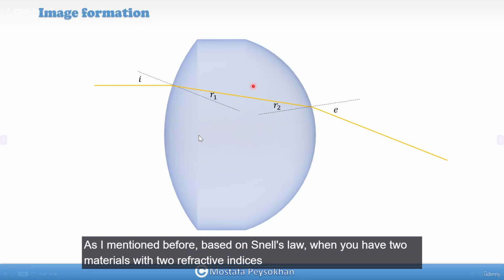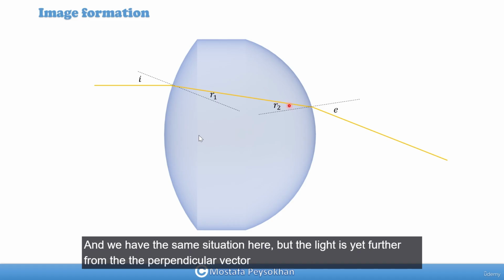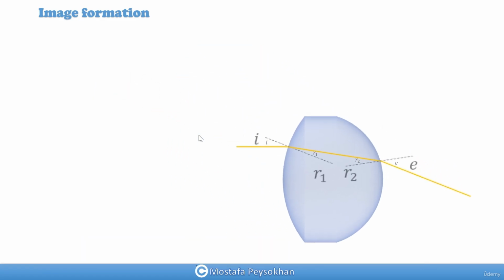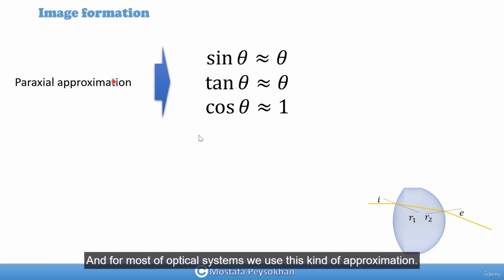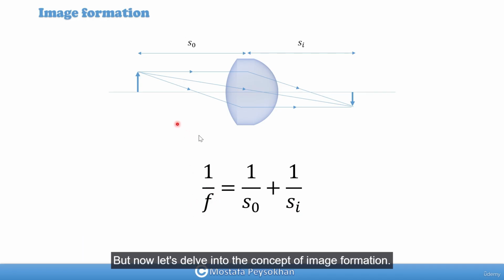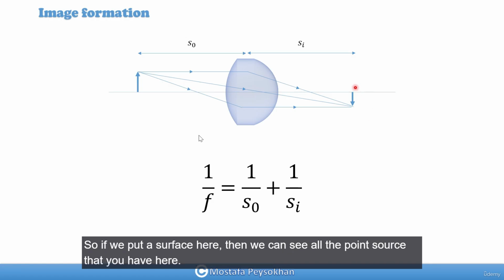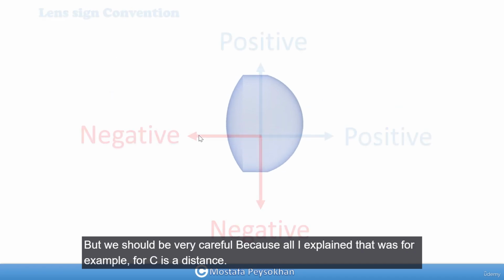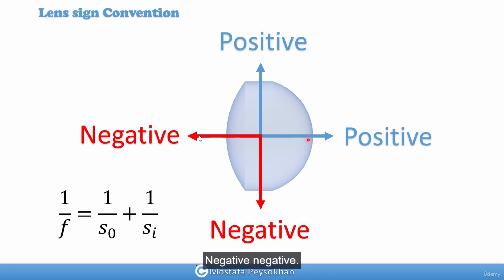3 Image formation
Đây là chuỗi video về quang học cơ bản và Zemax